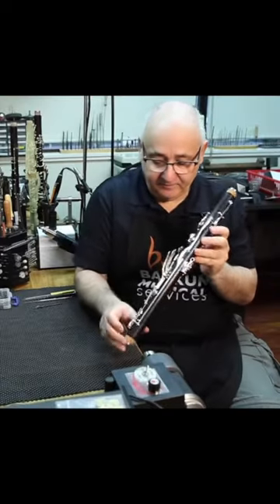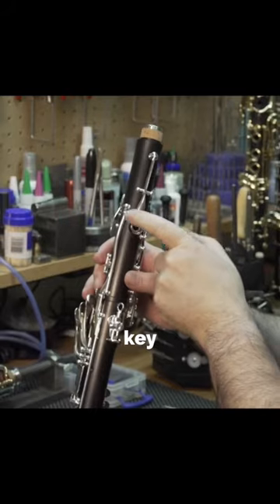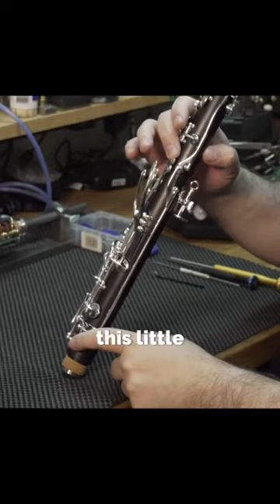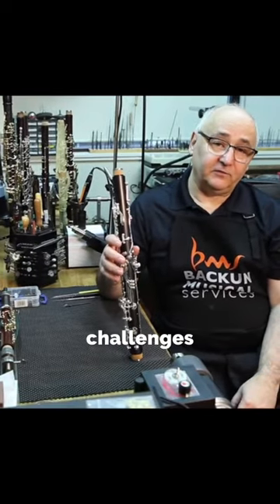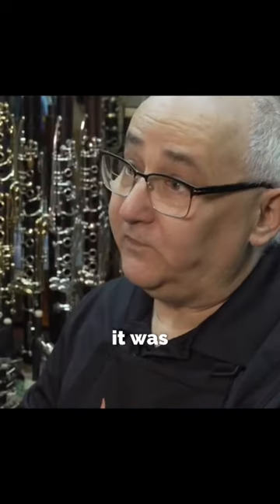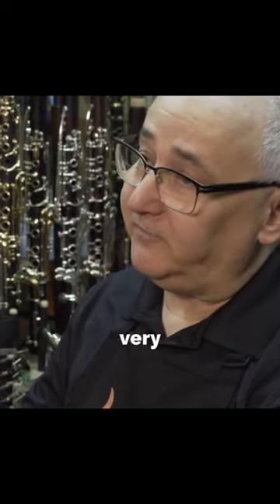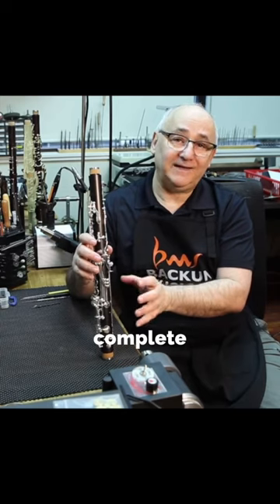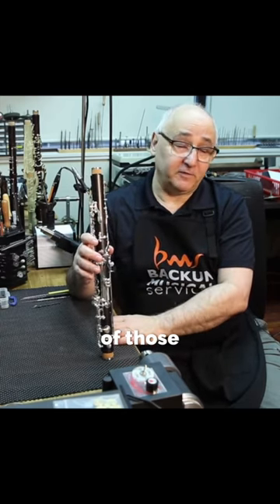The Backun Automatic Low F Vent mechanism